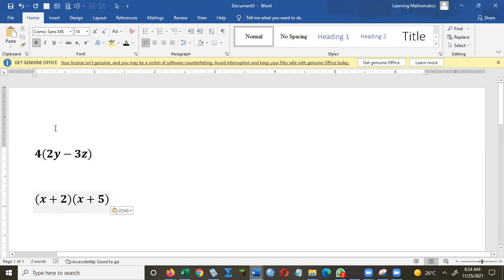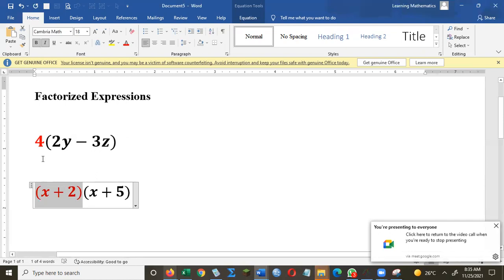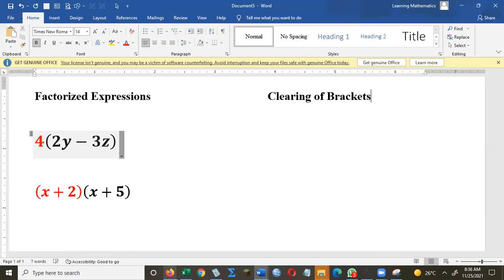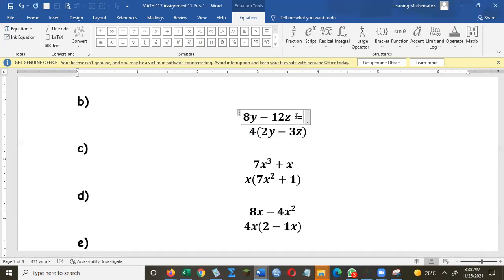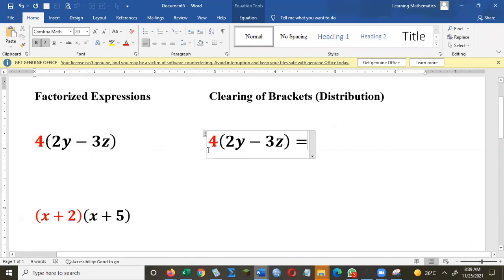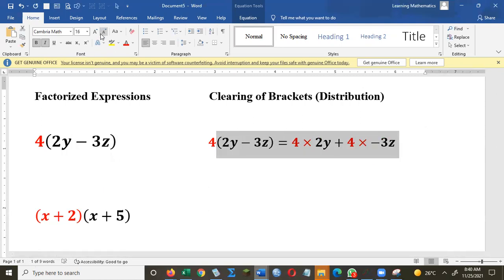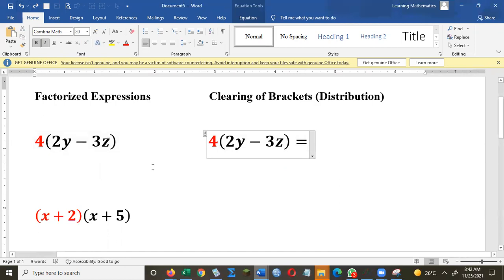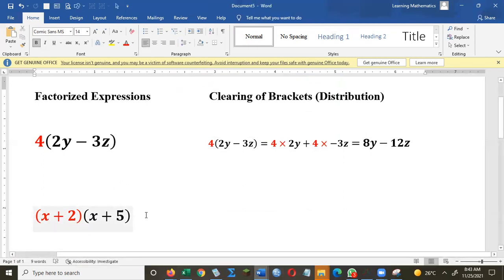Expanding Double Brackets Part 2